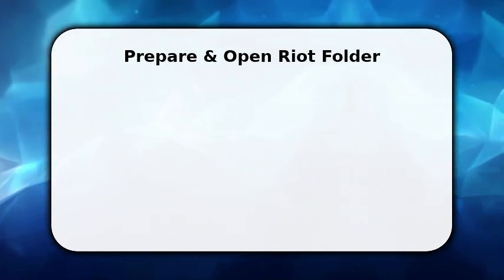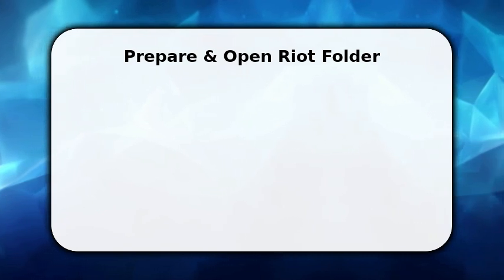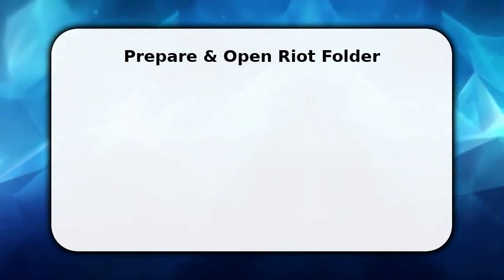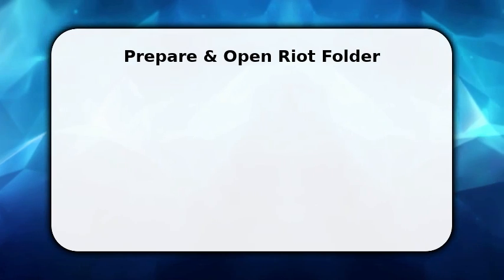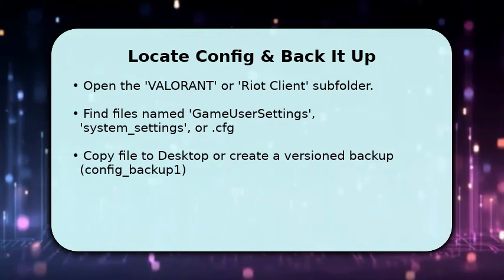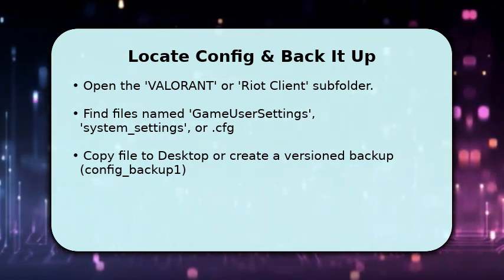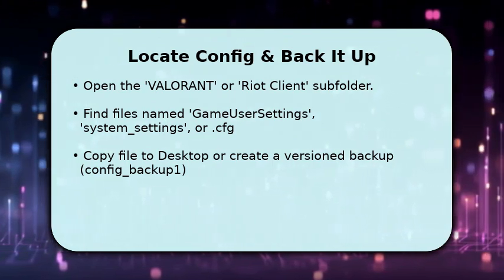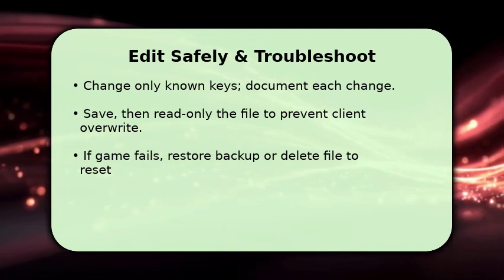How to Find Valorant Config File - Easy Guide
How to Find Valorant Config File - Easy Guide | 🔒 Surfshark VPN Deal — Stay private and secure. $1.99/mo + 3 Months Free ▸

Discover the secrets to locating your Valorant configuration file for a smoother gaming experience. This step-by-step guide simplifies finding and editing game settings, ensuring optimal performance on PC.

Valorant config, find valorant files, valorant setup, edit valora configuration, game optimization for Valorant, PC gaming settings